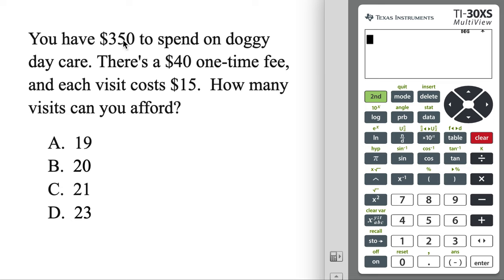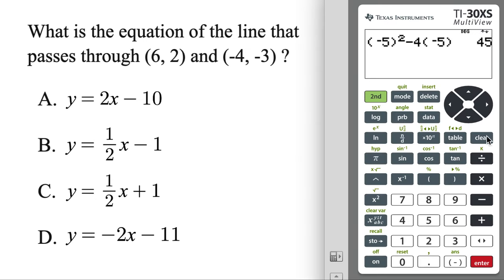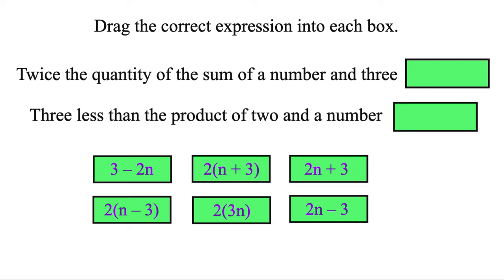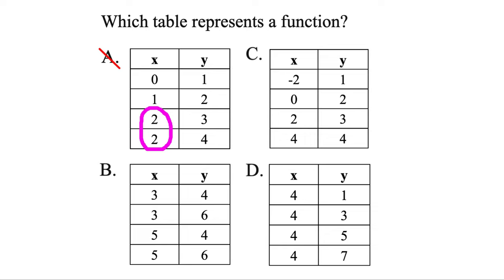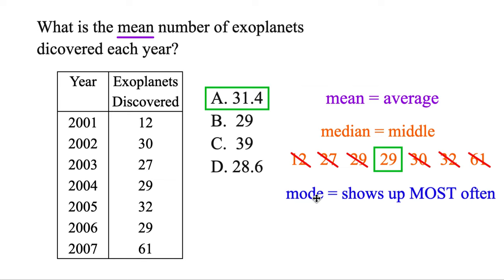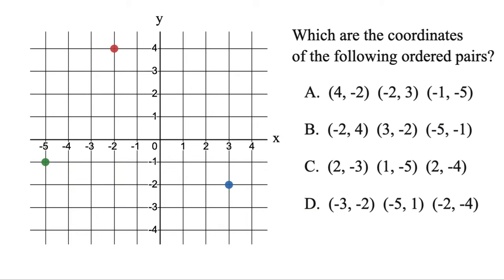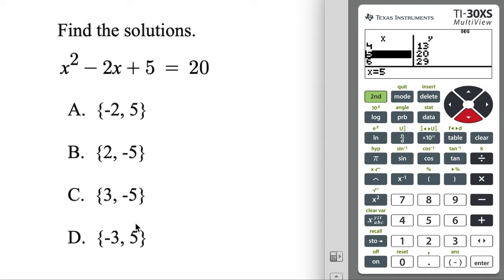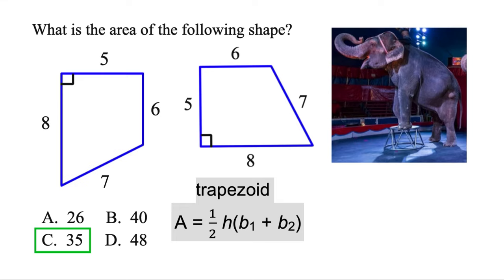GED Math Test: 10 Common Questions!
Practice 10 GED Math Test common questions.  How to do 10 common GED math questions, using the GED calculator and GED formula sheet.  These typical GED Math problems will highlight the most common ged math problems that show up on the 2026 GED Math Test!

00:00 - Word Problem
00:50 - Evaluating functions
01:41 - Equations of lines
03:12 - Algebraic expressions
04:33 - Determining functions
05:45 - Mean, median, mode
06:52 - Surface area of cylinder
08:17 - Plotting points
09:08 - Solving quadratics
10:18 - Area of trapezoid